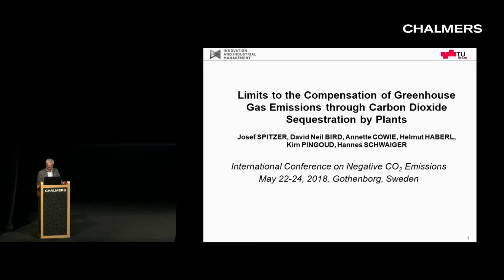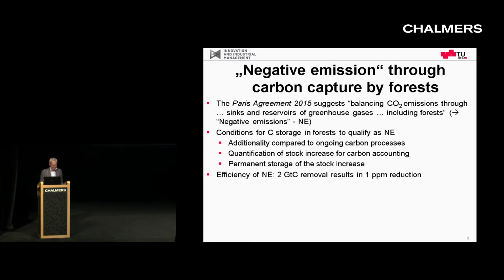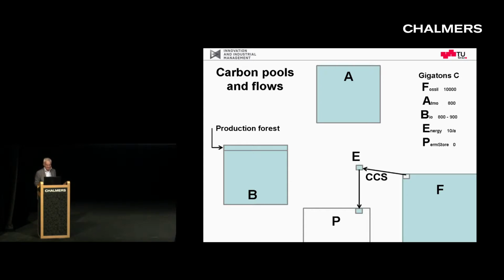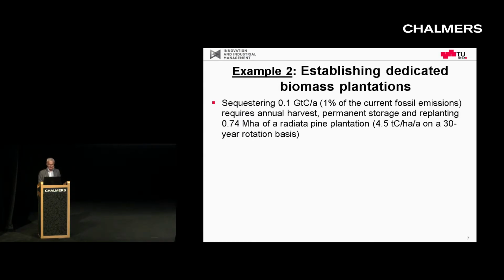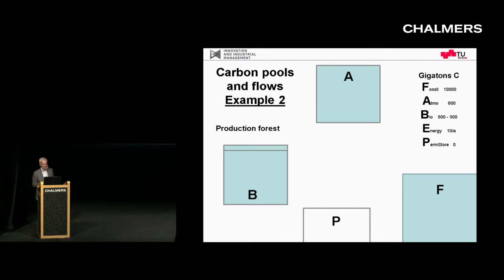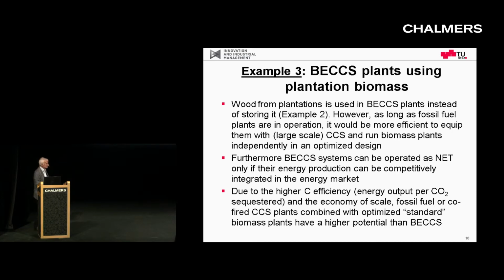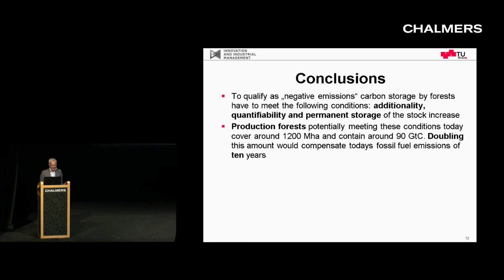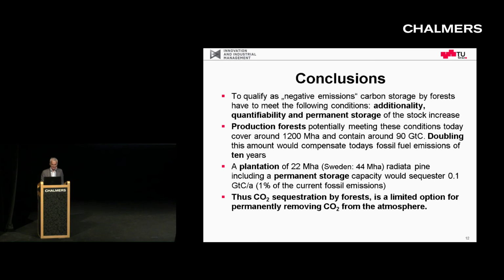Spitzer (Session 4A)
Limits to the compensation of greenhouse gas emissions through cabon dioxide sequestration in plants.